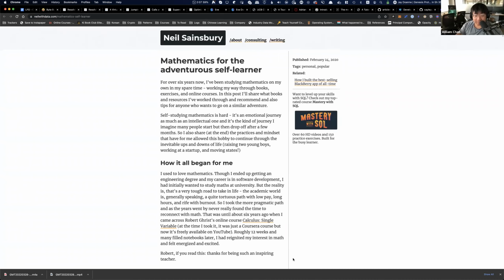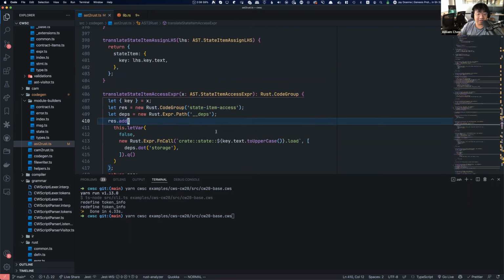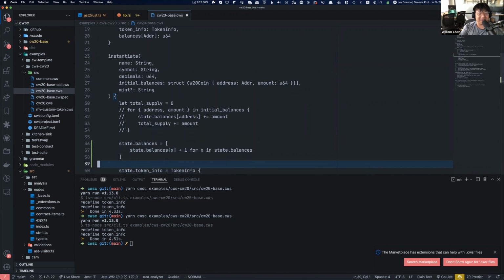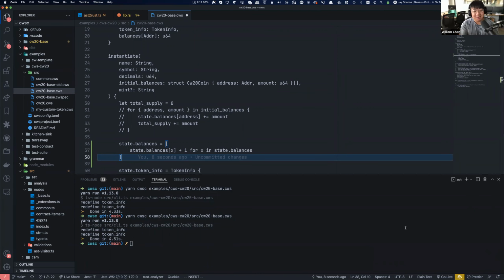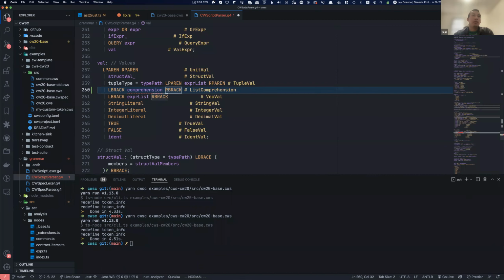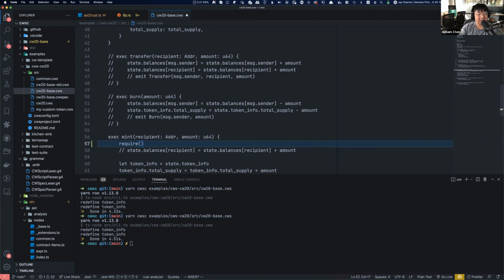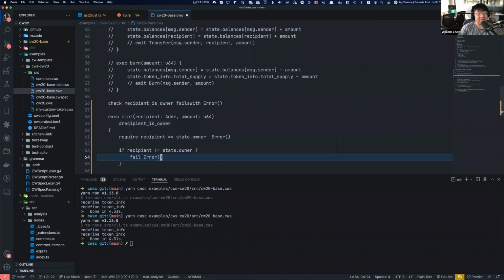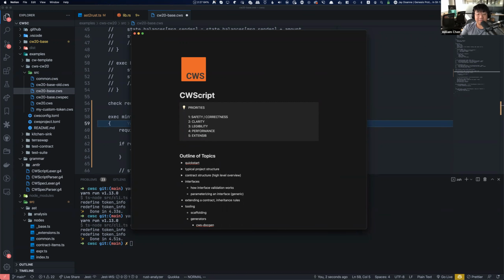2022/03/22 - Compiler intern onboarding (Pt 1)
William Chen onboards Bun Soth on the language feature (list comprehensions) to add.

Attendees: William Chen, Bun Soth